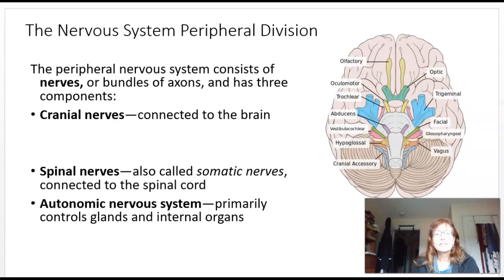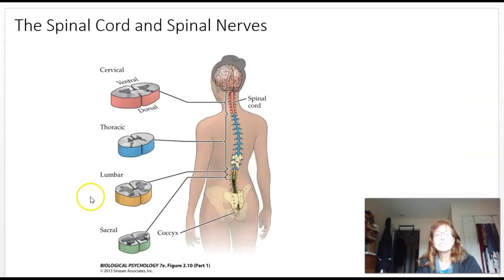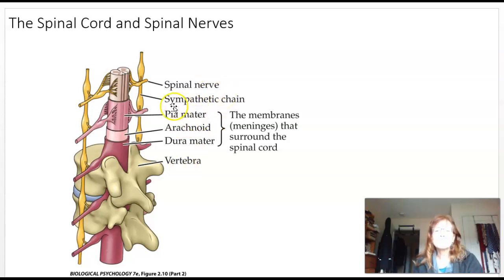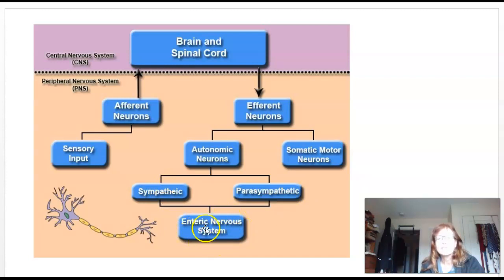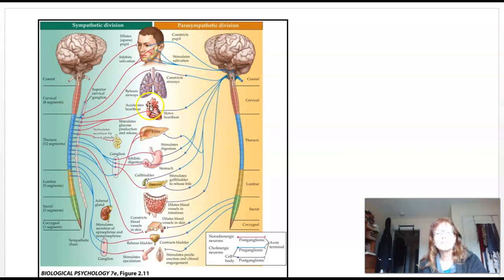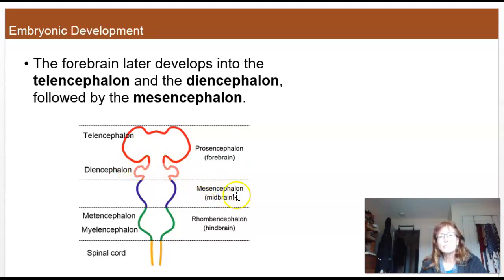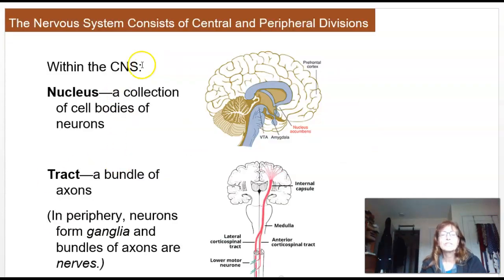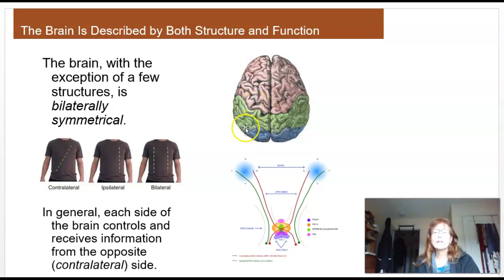Neuro Review Video 2 PNS and Development